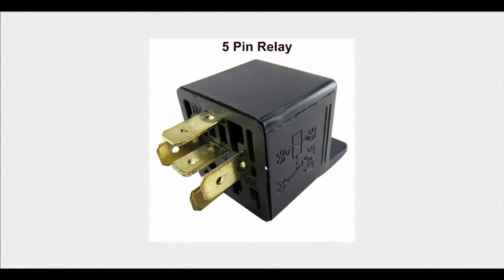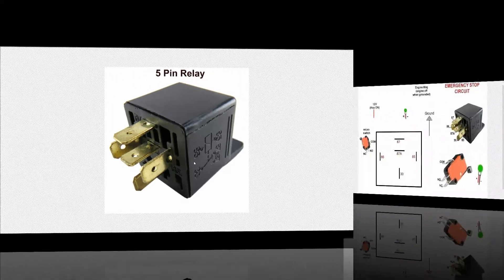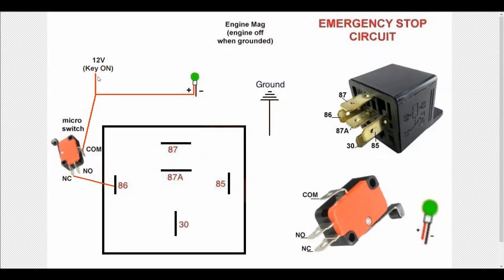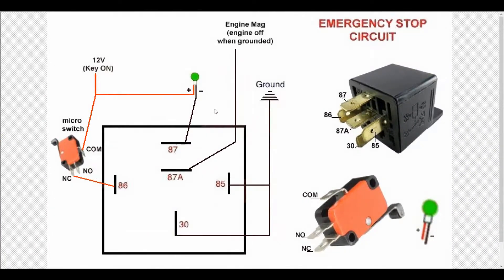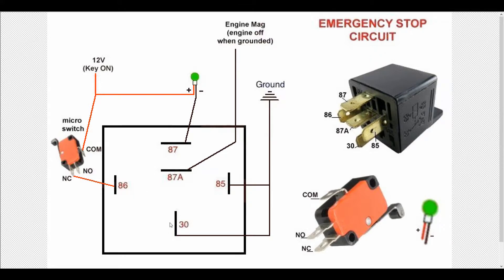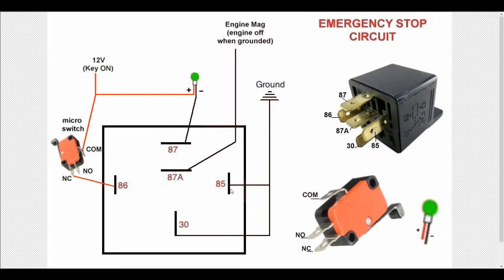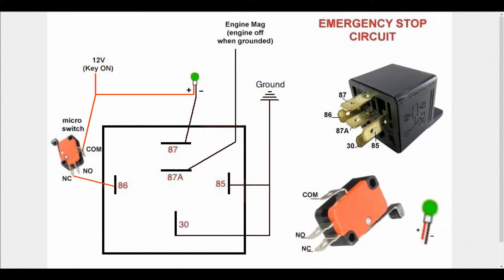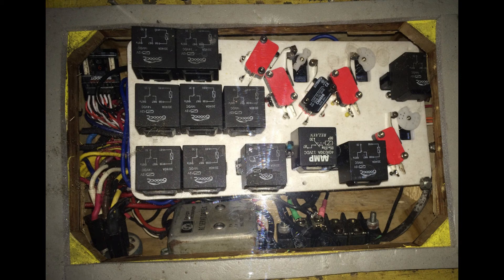relay e stop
Here is a look at the updated Emergency Stop Circuit and how it is wired so the engine can be shut down using the key switch or the RC transmitter.